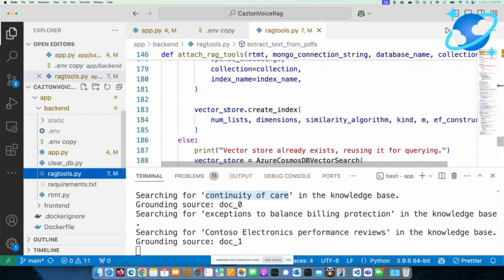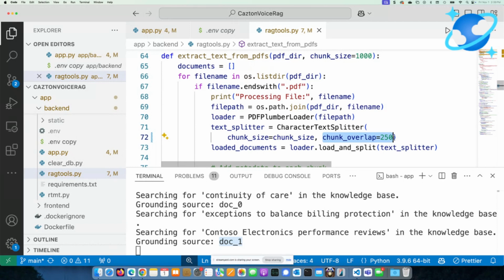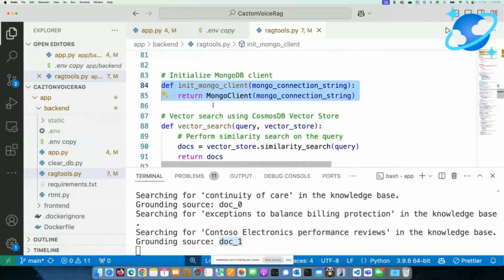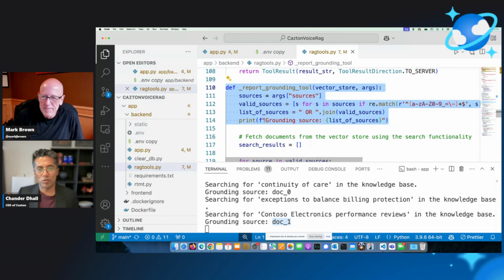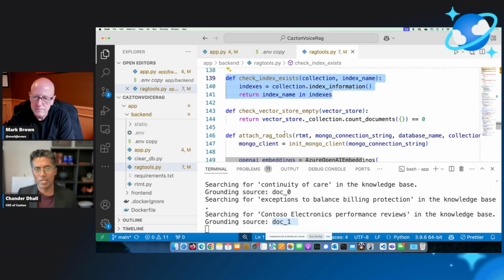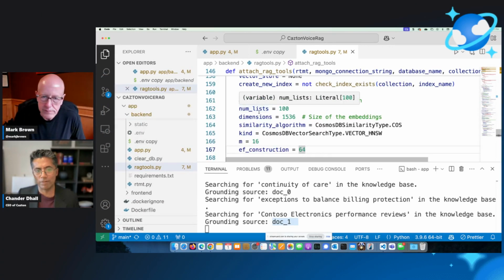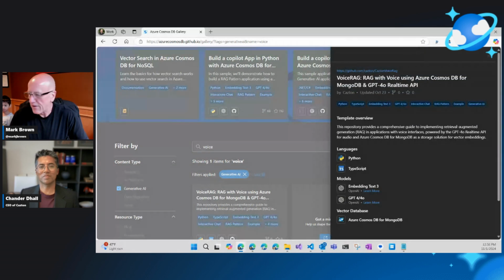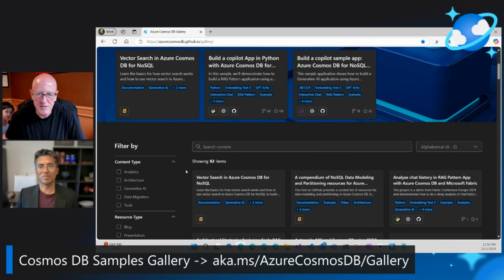Voice RAG (Retrieval-Augmented Generation) with Azure Cosmos DB - Ep. 102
Join us for an exciting deep dive into a Real-Time AI Assistant, built with Azure OpenAI GPT-4o Real Time Voice API and Azure Cosmos DB for MongoDB. In this session, we’ll showcase how the solution delivers real-time, voice-based AI interactions and instant responses using your own data. We’ll walk through the source code, demonstrate live usage, and show you how to talk to a human sounding AI and ask questions on your data.

Chander Dhall, CEO of Cazton, is a twelve-time awarded Microsoft MVP, Microsoft Regional Director, Google Developer Expert and world-renowned technology leader in architecting and implementing solutions.